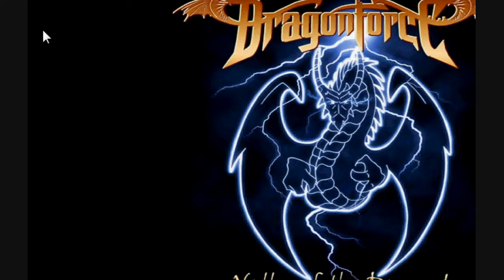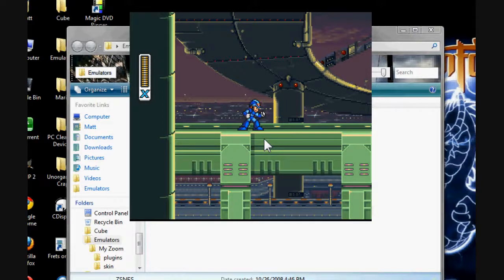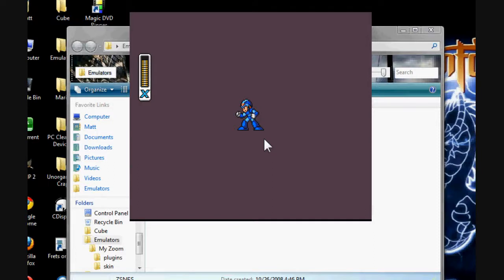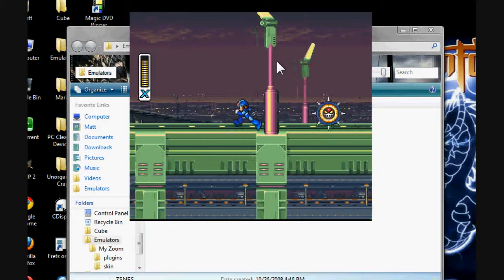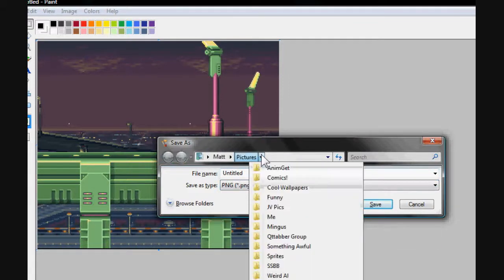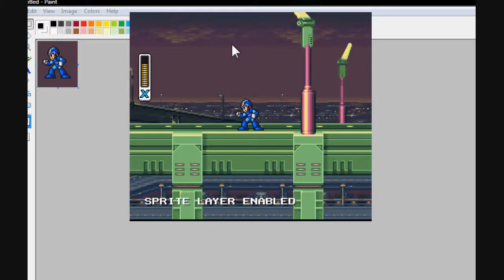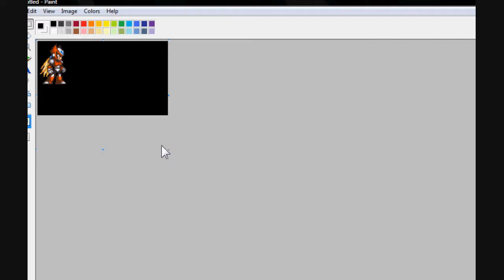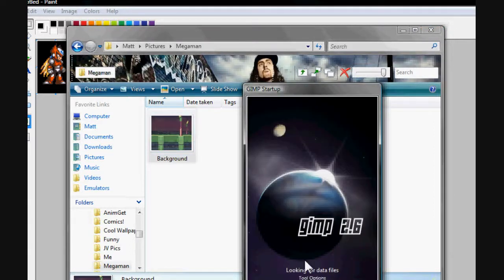Sprite Comic Tutorial: GIMP and Paint (Part 1)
Over 300 views! Yay! Thanks guys!

This is a sprite comic tutorial I have done as a request from a friend.

In this part I show how to take sprites from an emulator and place them on a background on GIMP.